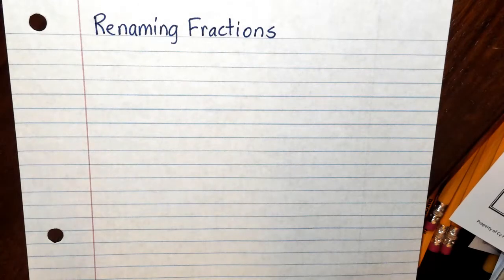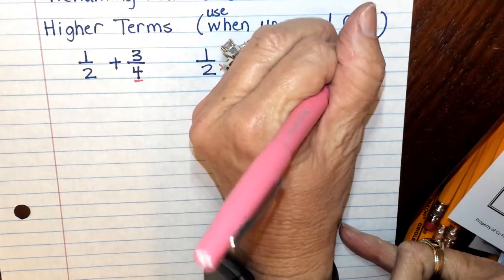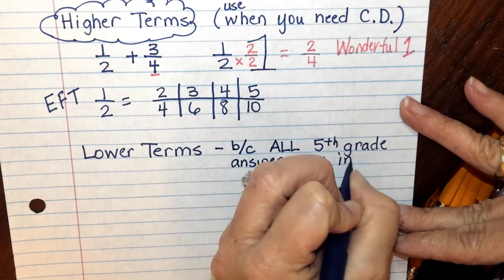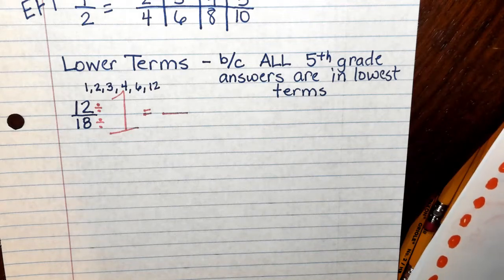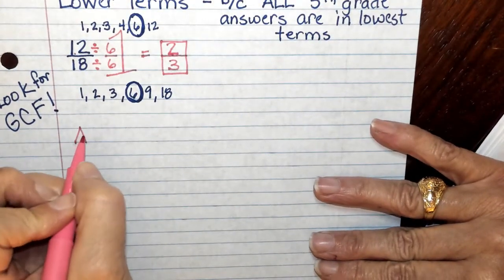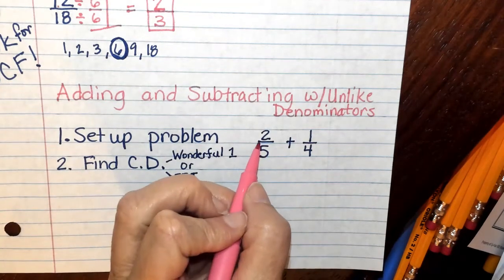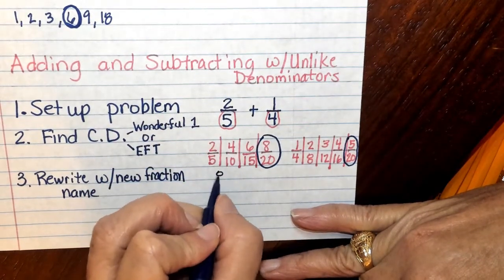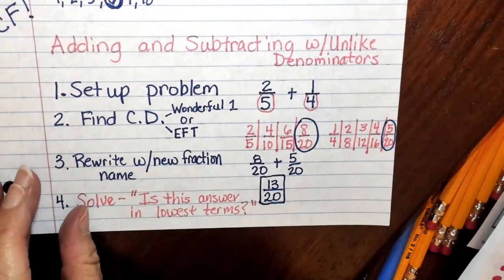Vid0015 Adding and subtracting fractions